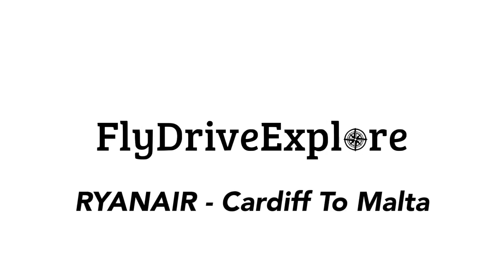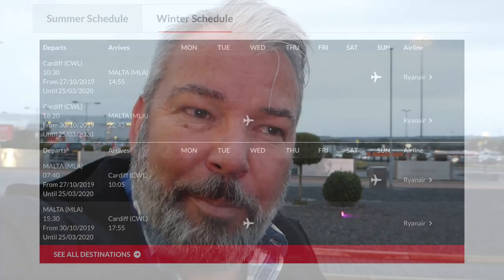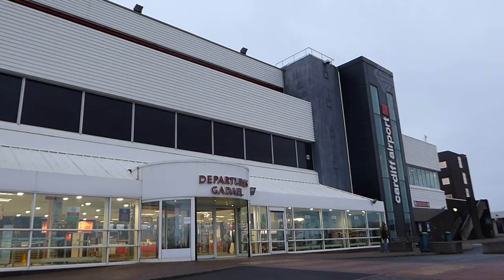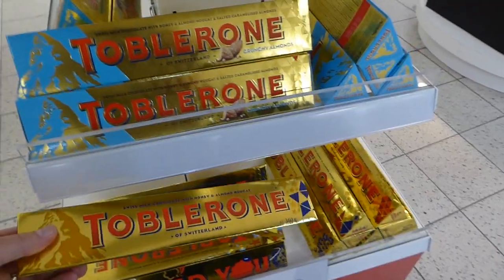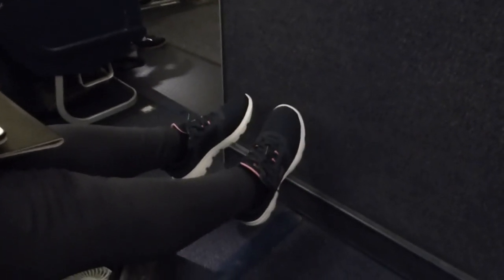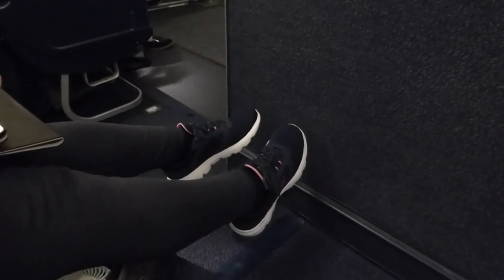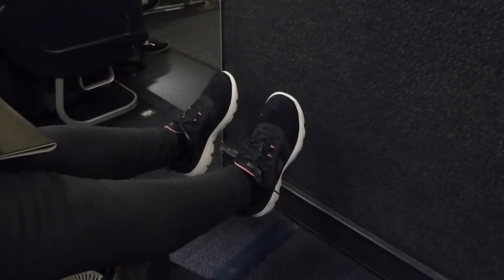We Try A RYANAIR Flight - Cardiff Airport To Malta International 737-800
A review of the Ryanair flight from Cardiff Airport to Malta. It’s been a few years since we’ve tried Ryanair and as they now have two flights a week from Cardiff Airport we thought we would give them a try. Our full flight report can be found

Taking off from a wet and cloudy Cardiff for the 3 hours 10 minutes flight to the island of Malta on a Ryanair Boeing 737-800. Unfortunately because of the clouds and as it was a night flight, no views of the take-off.

The flight was pretty basic as you would expect with a budget airline but the outward and return flight were both on time. We had the extra legroom seats in row 2D and 2F.

The flight was full but unlike the horror stories you hear about Ryanair drunk passengers, everyone was well behaved.

Cardiff Airport was quick to get through and no queues at security although the food options aren’t the best and the service at the bar is very slow. However, the more flights from our local airport the better.

Previously, we said we wouldn’t fly Ryanair again but this experience was fine and it was very convenient to fly from CardiffAirport

As it’s a flightreview and it is RyanAir we’ll see what interesting comments we get.

‘We Try A RYANAIR Flight - Cardiff Airport To Malta International 737-800’ - Filmed November 2019

MERCH

EQUIPMENT

 🔴 Wonder what cameras and kit we use,  please check our

More Travel Videos Added Weekly - Not All Vloggers Say ‘HiGuys!’

Couples travel, hotels, flight reviews, city breaks, luxury travel and various other travel-related stuff.